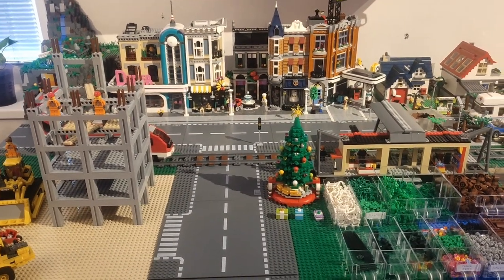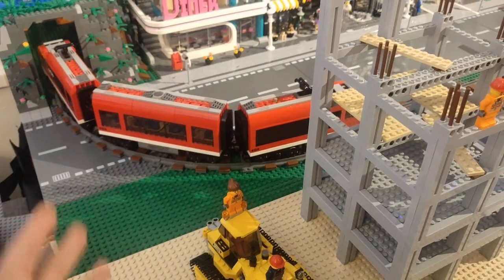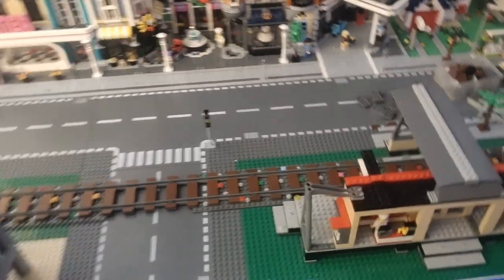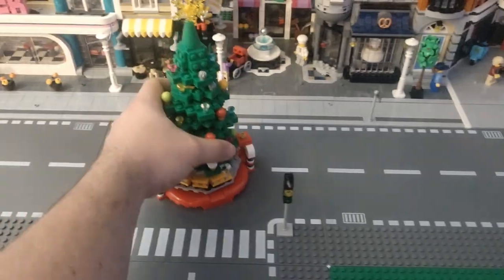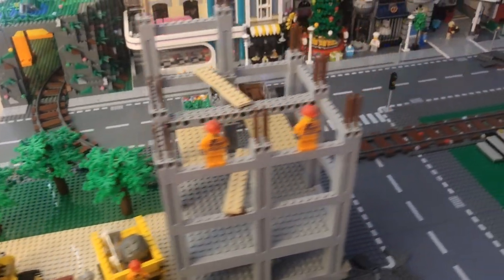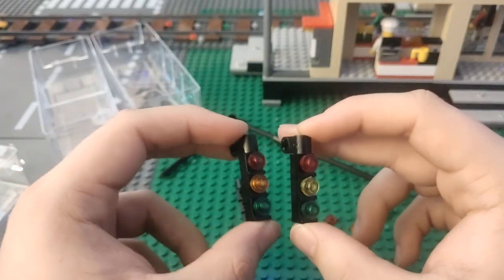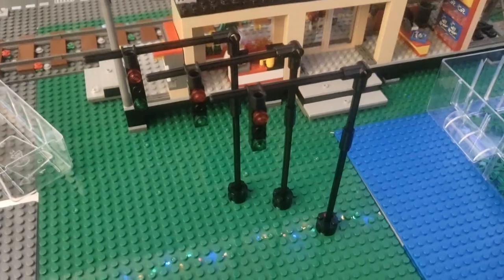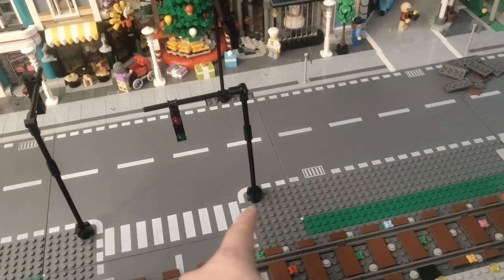Lego City Layout S2E19 - Trees , Traffic Lights and Ballasting